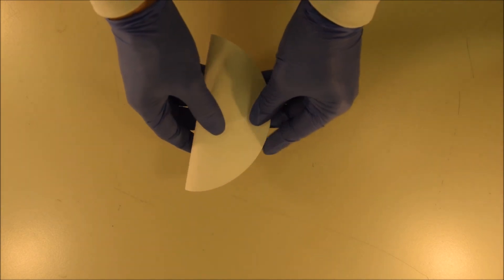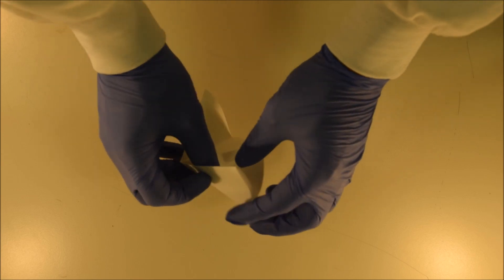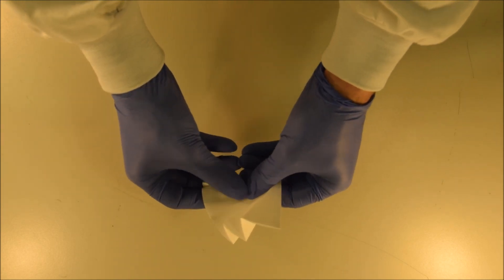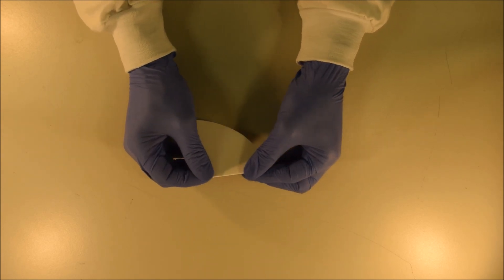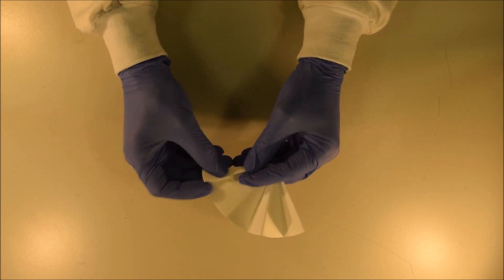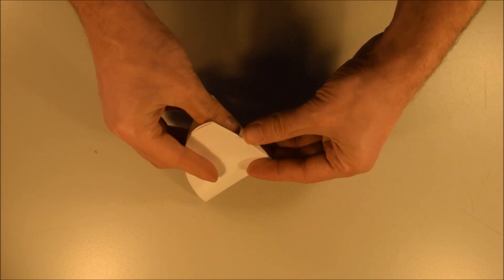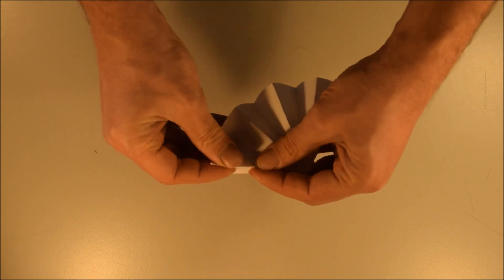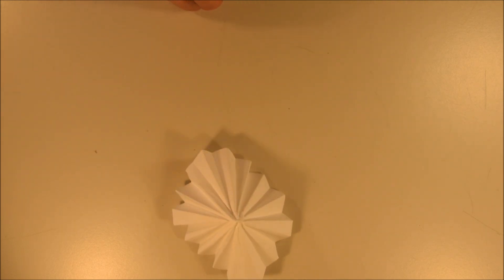Fluting a Filter Paper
How to Flute a filter paper.